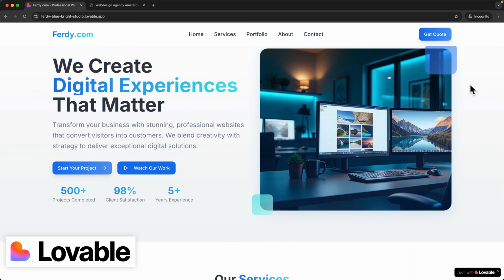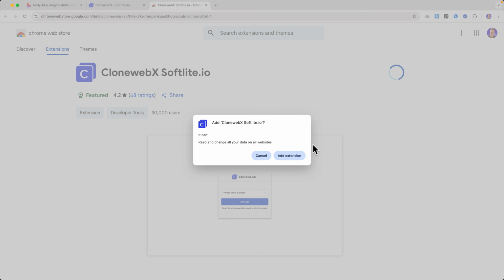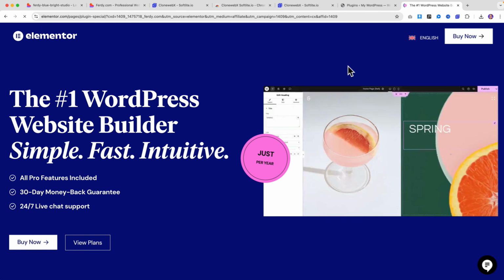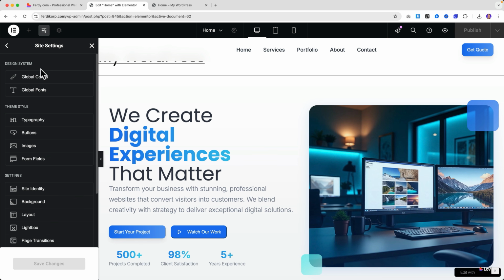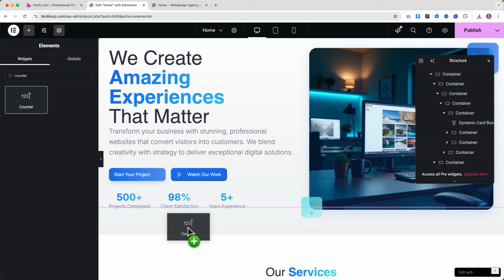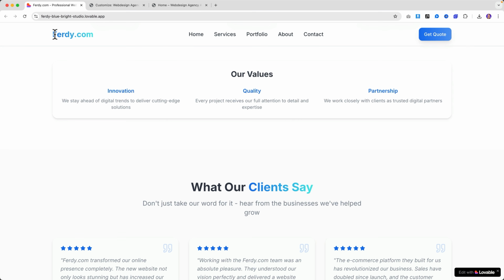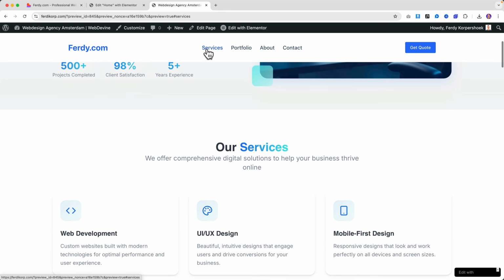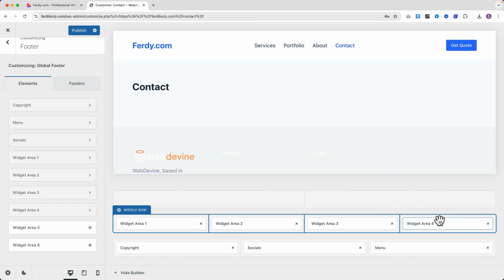Copy Your Lovable Website To WordPress And Elementor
Want to export your Lovable website to WordPress and edit it freely with Elementor? In this tutorial, I’ll show you step-by-step how to turn your Lovable project into a fully editable WordPress website using the free version of Elementor.

We’ll go from exporting your design using CloneWebX, importing it into WordPress, and fine-tuning every detail — colors, structure, header, and footer — so your site looks amazing and functions perfectly.

Learn how to:
✅ Export Lovable websites to WordPress
✅ Use Elementor Free to edit your pages
✅ Set up your menu, header & footer
✅ Adjust colors, sections, and images
✅ Combine AI web design with WordPress flexibility

00:00 Intro
01:20 Export Your Lovable Website
05:56 Import The Lovable Website On Your WordPress Website
09:12 Configure The Website
13:34 Configure The Header
17:23 Make The Header Sticky
19:45 Create The Footer

🎬 Watch now and build your website faster than ever!